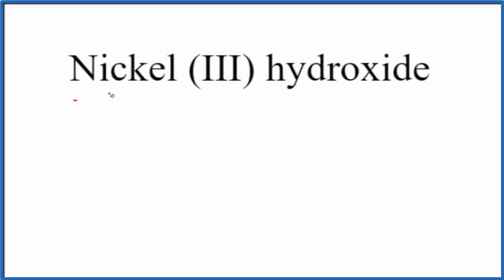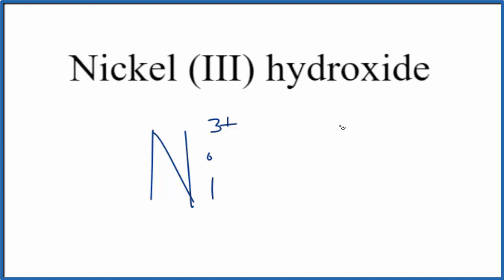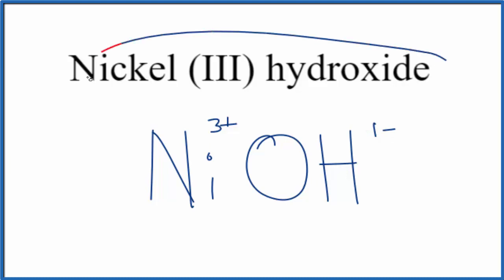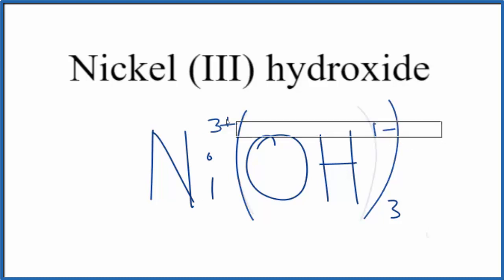How to Write the Formula for Nickel (III) hydroxide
In this video we'll write the correct formula for Nickel (III) hydroxide  : Ni(OH)3.

To write the formula for Nickel (III) hydroxide we’ll use the Periodic Table, a Common Ion Table and follow some simple rules.

Because Nickel (III) hydroxide has a polyatomic ion (the group of non-metals after the metal) we'll need to use a table of names for common polyatomic ions, in addition to the Periodic Table.

1. Write the symbol and charge for the transition metal. The charge is the Roman Numeral in parentheses.
2. Write the symbol and charge for the non-metal. If you have a polyatomic ion, use the Common Ion table to find the formula and charge
3. See if the charges are balanced (if they are you're done!)
4. Add subscripts (if necessary) so the charge for the entire compound is zero.
5. Use the crisscross method to check your work.

Notes:
For a complete tutorial on naming and formula writing for compounds, like Nickel (III) hydroxide and more, visit: